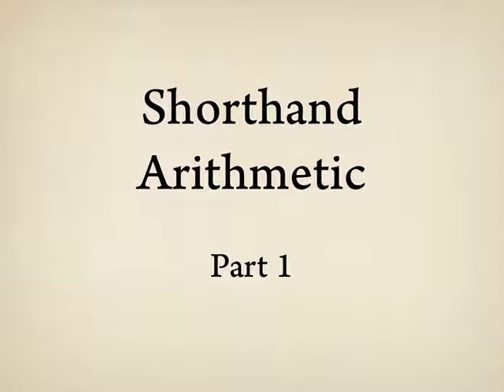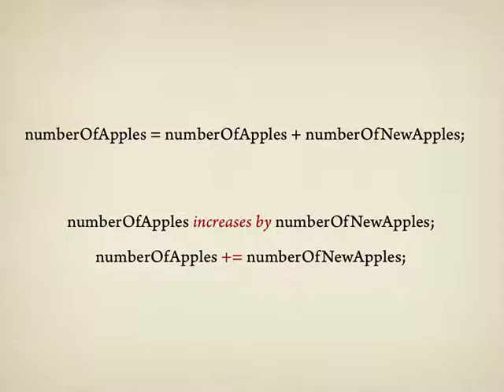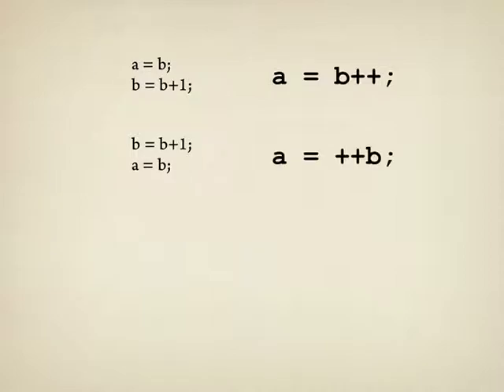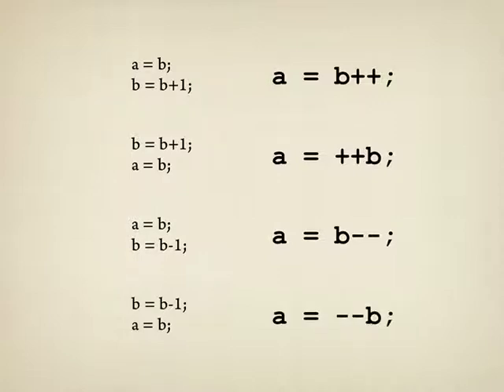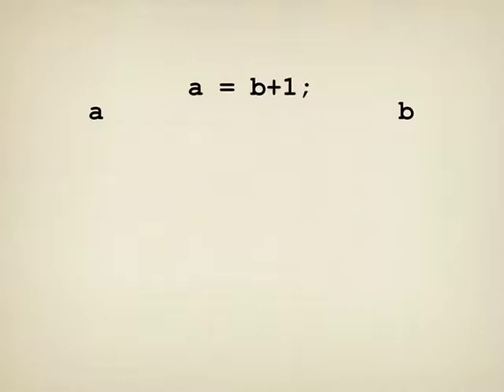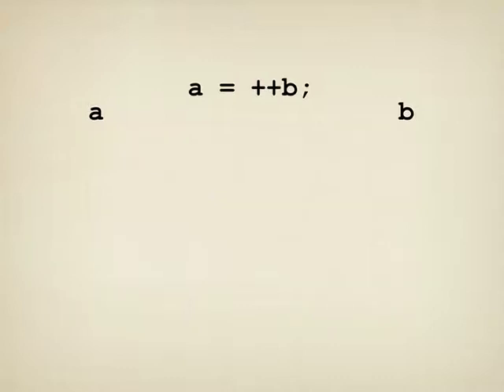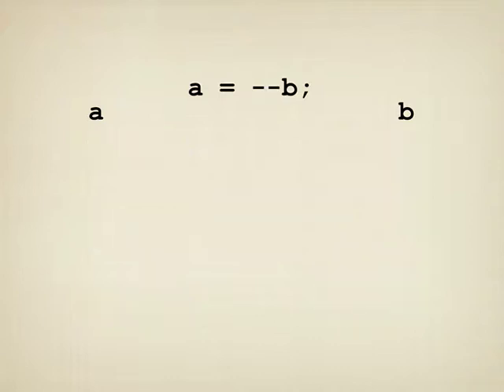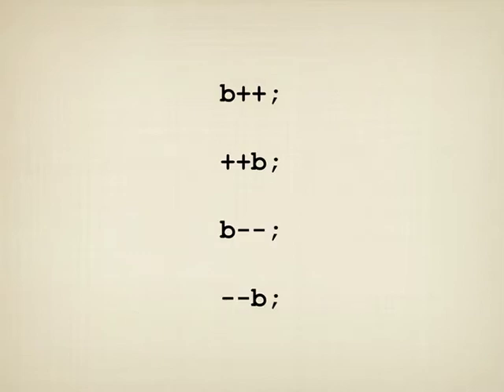W3 G2 V3a Shorthand Arithmetic Part 1 12m36s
Part 1 of a 2-part set on how to write simpler and clearer code when doing arithmetic with variables.